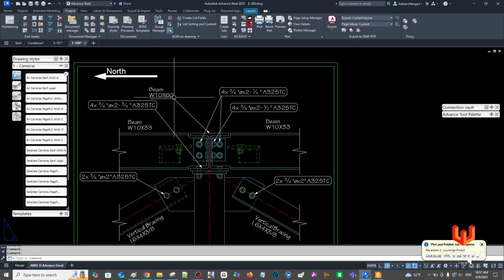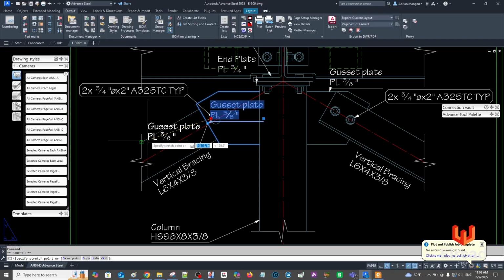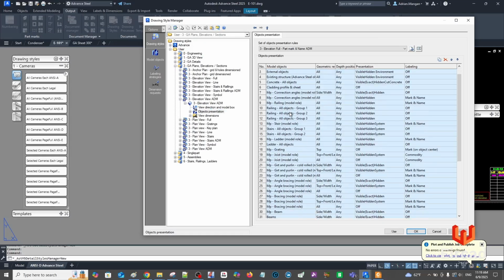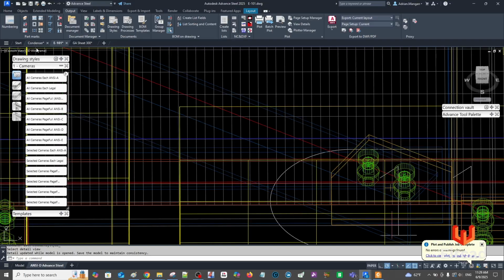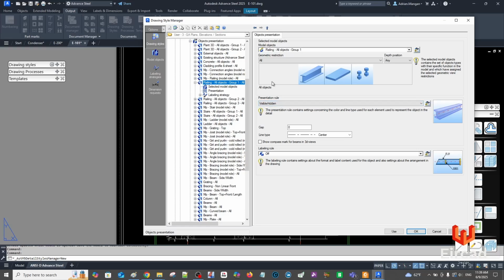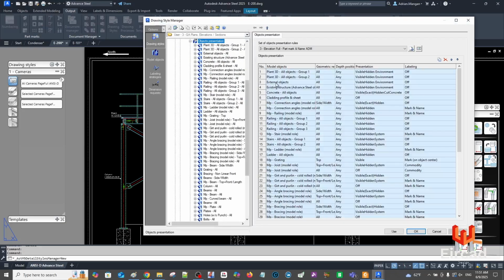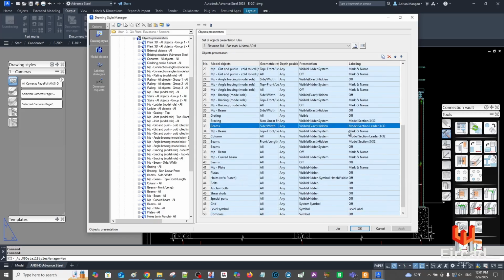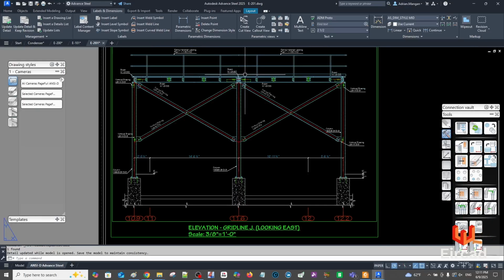ADVANCE STEEL: SYSTEM SETUP TUTORIAL - PART 3. (ALL USERS)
Out of the box setup of Advance Steel 2025. These videos will cover me setting up my Advance Steel 2025 from scratch, previously I setup my system thru the years and there is a lot of unnecessary stuff in there right now. Hopefully its not too long I will do my best to keep it simple.